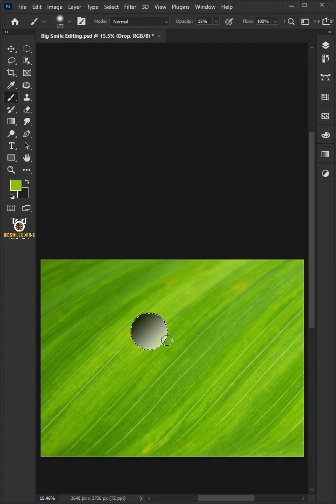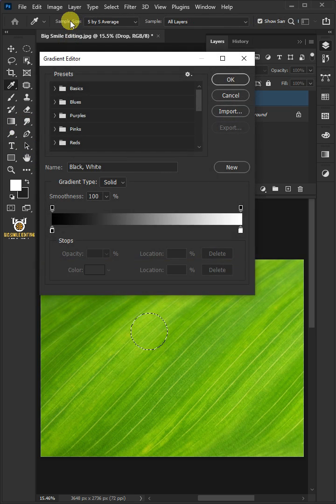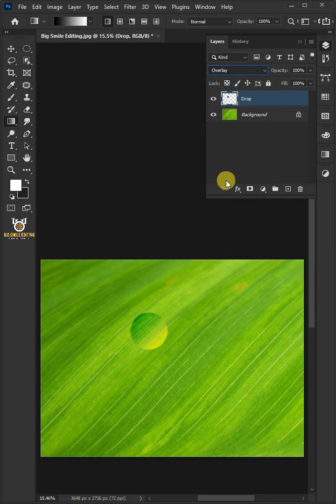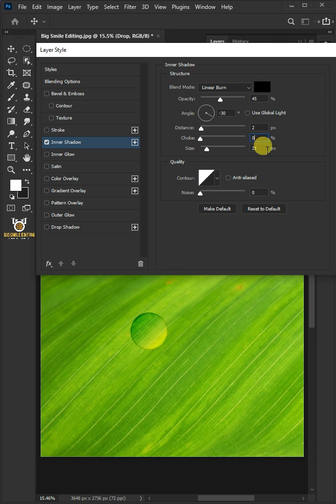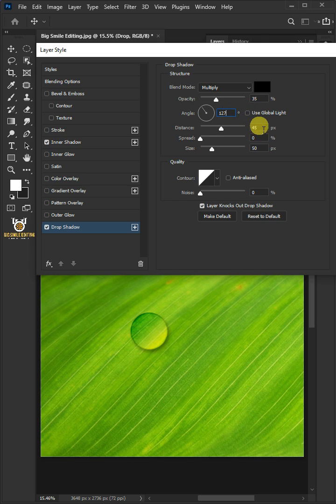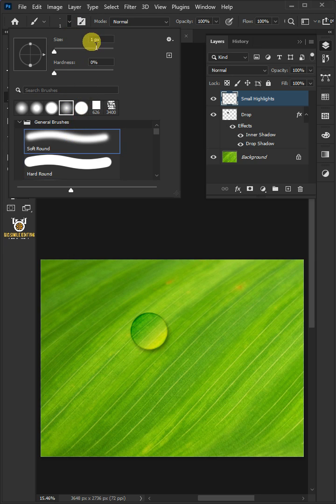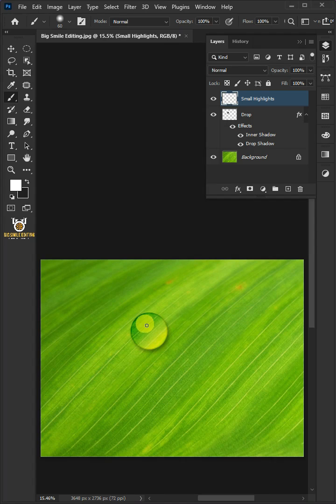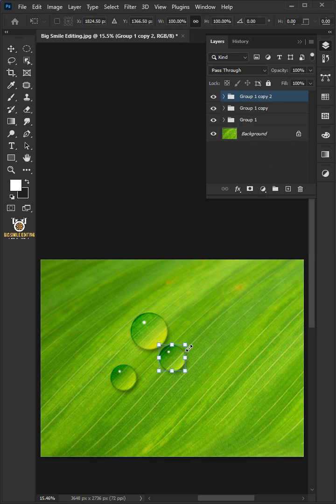How to Quickly Create Water Drops - Photoshop Tutorial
In this video, I'm going to show you how to create water drops in adobe photoshop